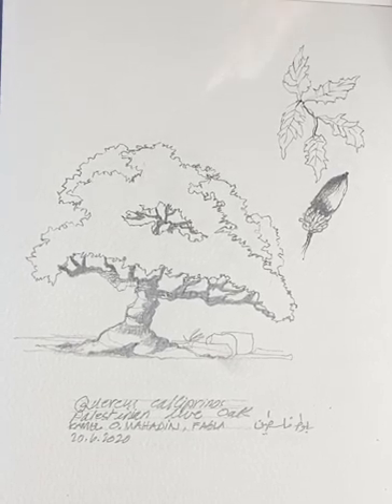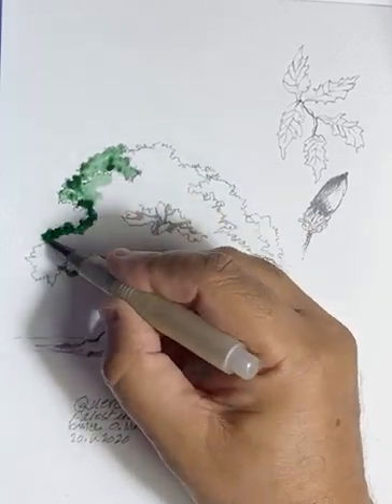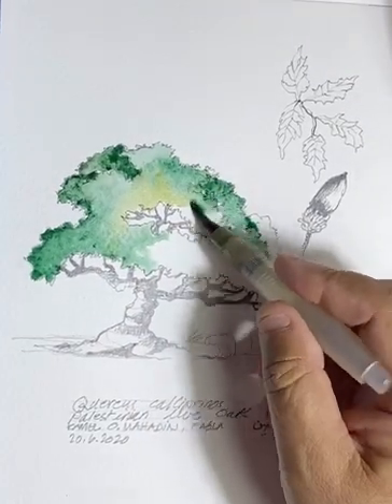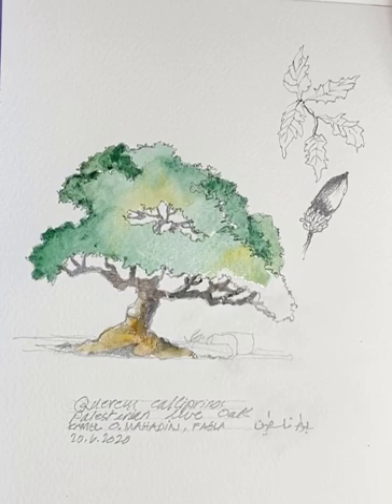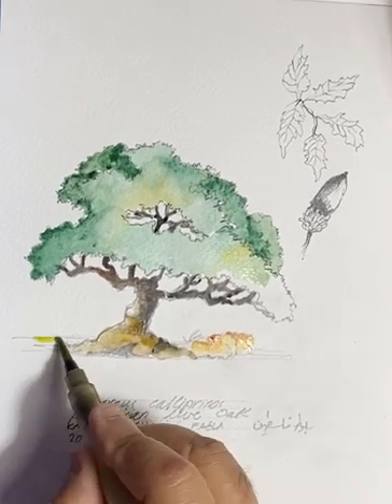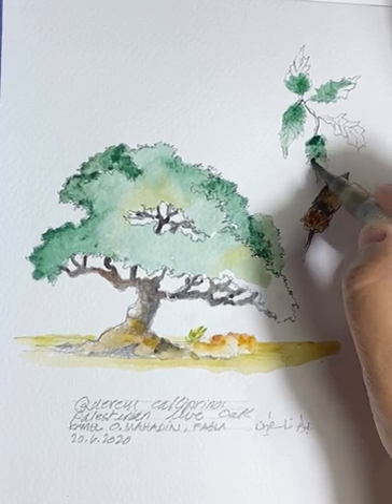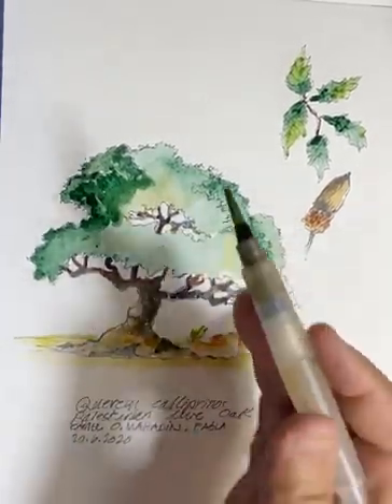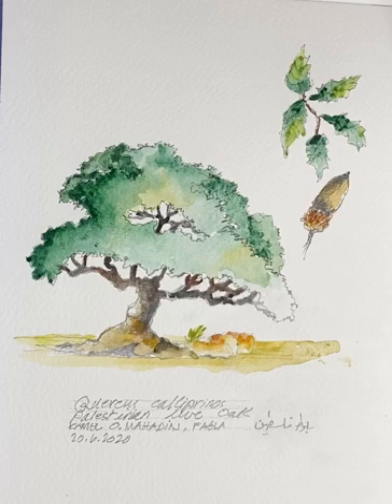Plants lecture 22: Quercus calliprinos | Palestine live oak | بلوط فلسطين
Plants Lecture 22 by Prof. Kamel Mahadin, FASLA

Scientific name: Quercus calliprinos
Common name: Palestine Live Oak
Arabic name: بلوط فلسطين